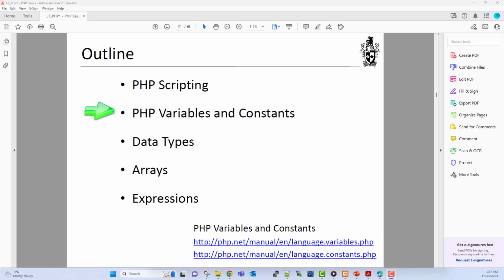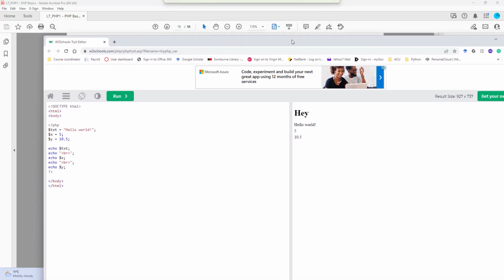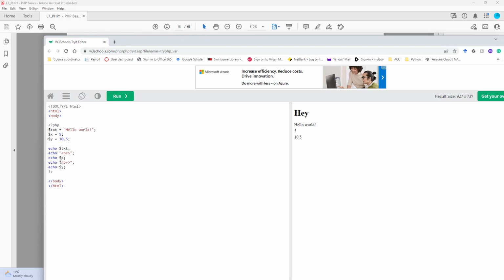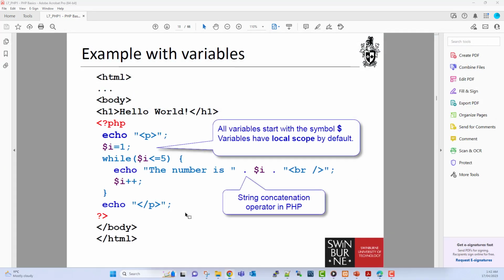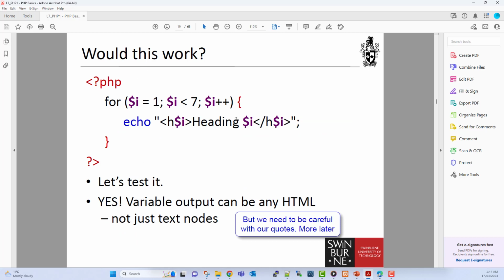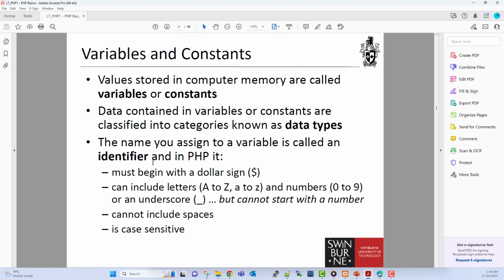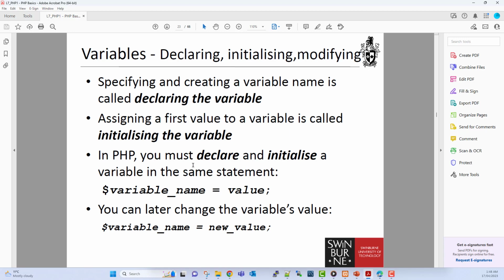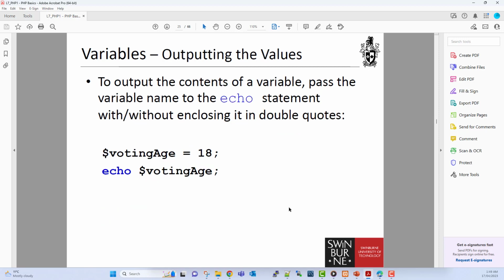PHP 01 - PHP variables intro